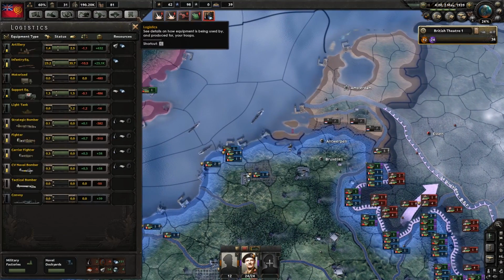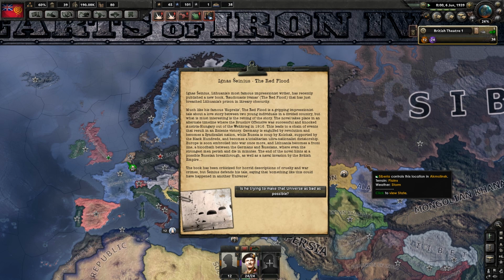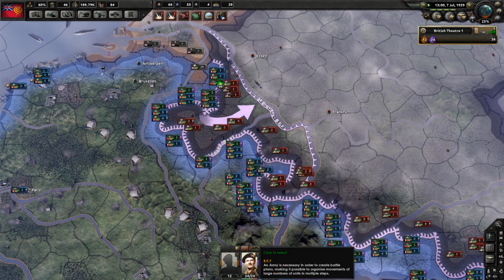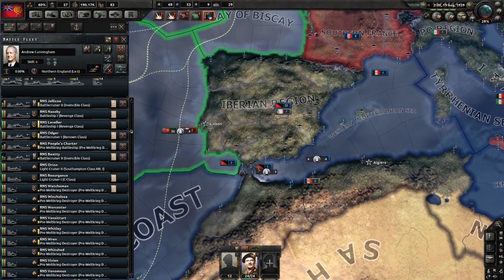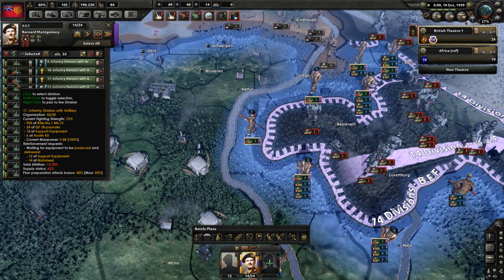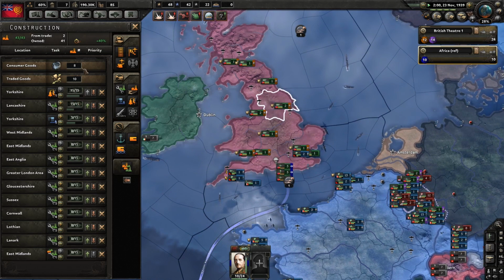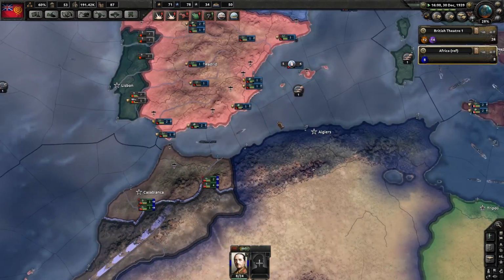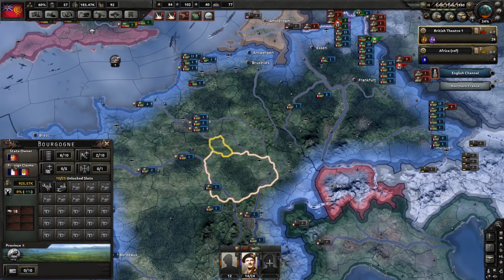Hearts of Iron IV - Kaiserreich - Union of Britain - 7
Greetings Comrades! Britain won a glorious victory at the end of the Weltkreig, as the people finally saw the true weakness of their capitalist oppressors, seizing the opportunity and rising up against them. First, we went for the means of production, then, with the factories in hand, the people formed their own government - under the watchful guidance of the Trade Union Congress, of course.

Britain then withdrew and isolated itself from the world, taking the chance to consolidate power for the people and watching events unfold with a wary eye. Now, as the economies of the other decadent pigs collapse around them, we must rise comrades. Rise for our brothers and sisters still toiling in oppression! Britain has always been the world's leader, and it is time for us to lead once again, and bring the world to a new, egalitarian future.

Goals;
Destroy the monarchist pigs in Canada.
Assist the workers rise against oppression, all around the world.
Lead the world in embracing the glorious revolution!

Kaissereich mod is still in development, so as with all mods (and in-development work) bugs and other jankiness are expected. You can find the mod here;

It really helps out! Likewise, if you have any tips, critiques or advice please do comment as I'd be pleased to read them.

Rights of Man expansion and accompanying content pack was given to me by Paradox at no charge.